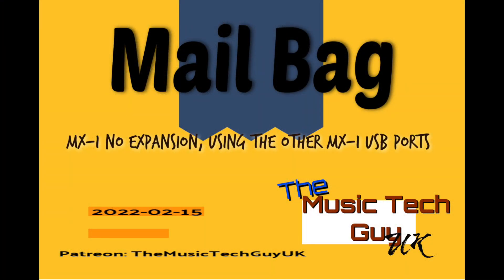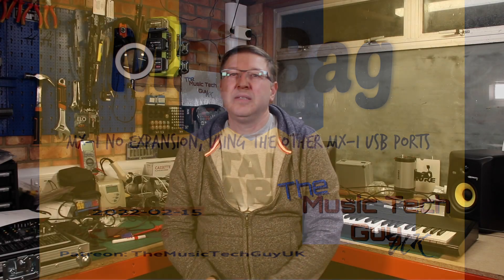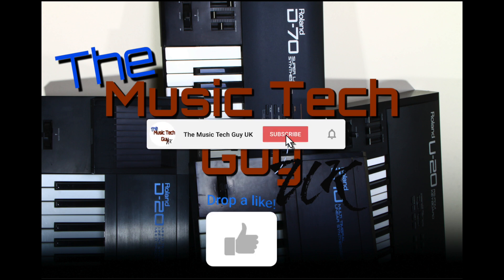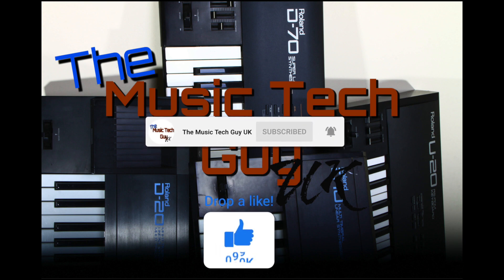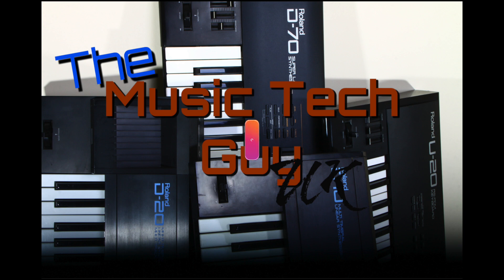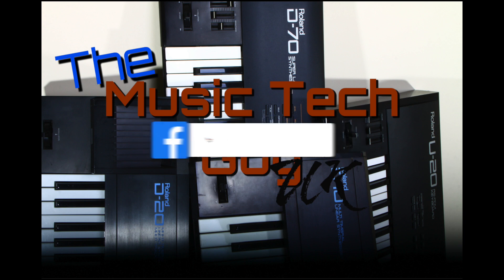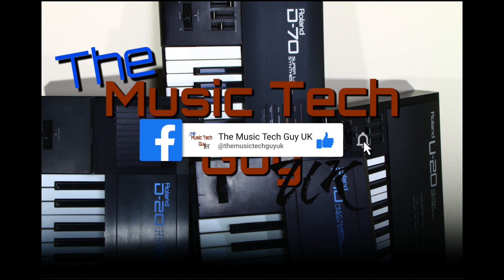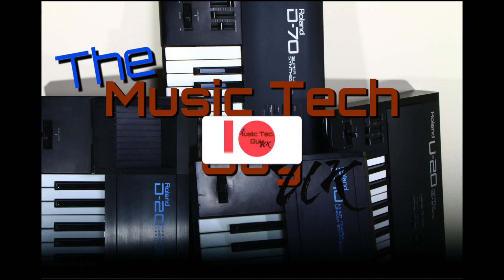MX-1 No Expansion, Using the Other MX-1 USB ports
1) It is obvious that when Roland designed the MX-1 they had no thought about how they expanded it to support the subsequent new gear!
2) If your using the MX-1 ports for control in Ableton can you use one for controlling an instrument while the other three still act as surface controllers.

Chapters:
00:00 Introduction
00:08 What is Mailbag?
00:35 Channel promotion
00:59 No thought for expansion of the MX-1
03:48 Can I use the other MX-1 USB ports in Ableton?

MX-1 No Expansion, Using the Other MX-1 USB ports -  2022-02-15